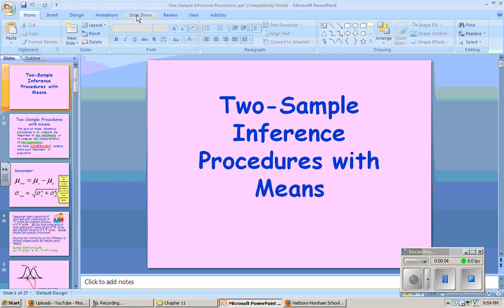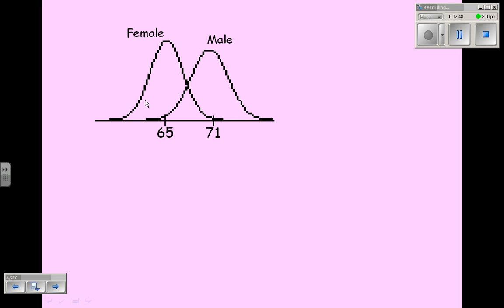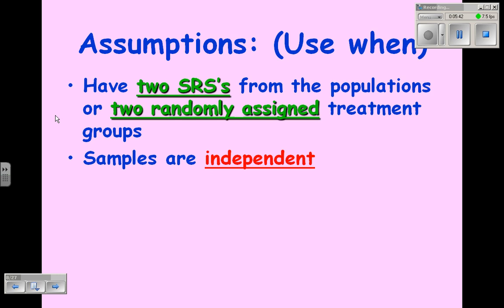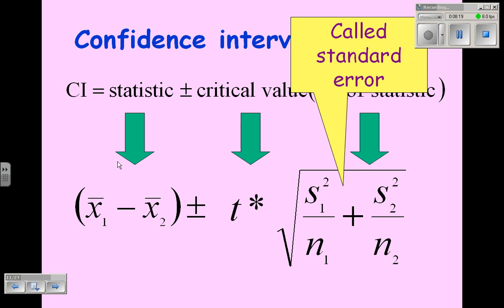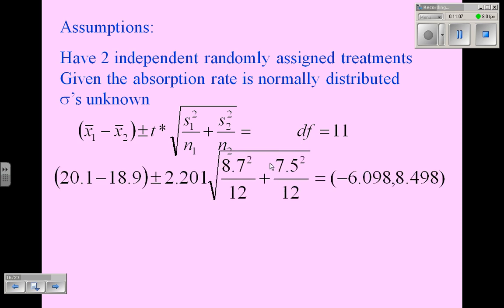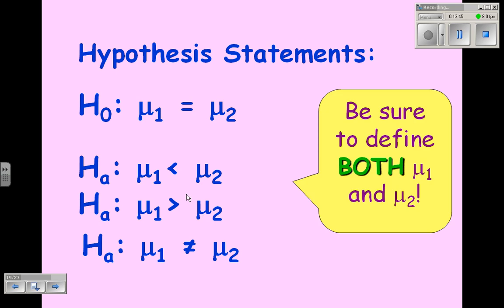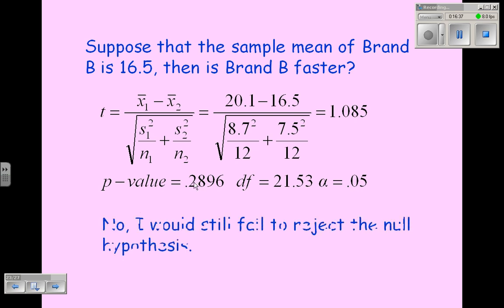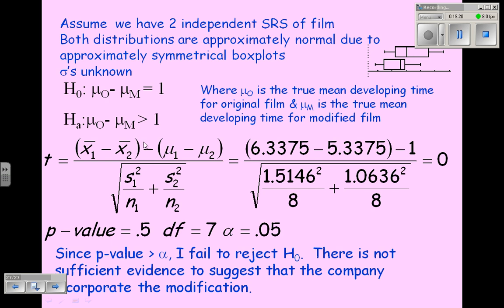2 Sample t-tests lesson